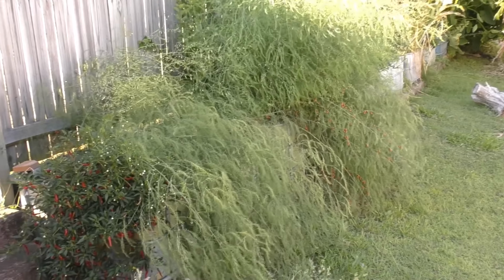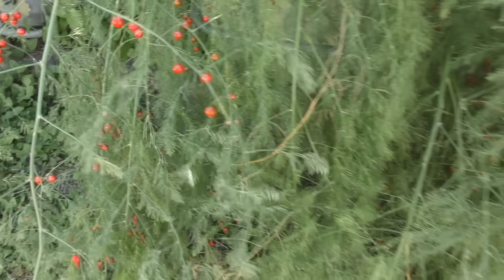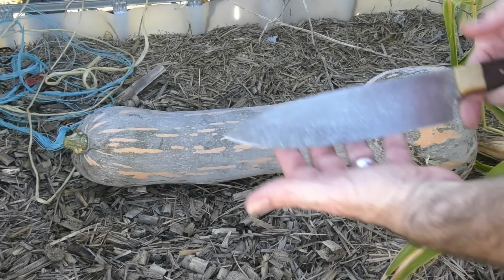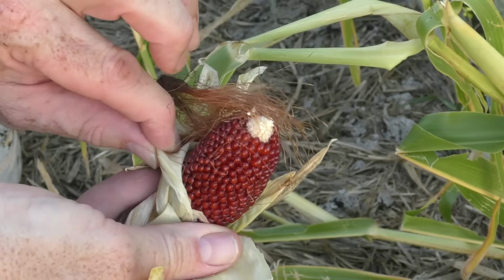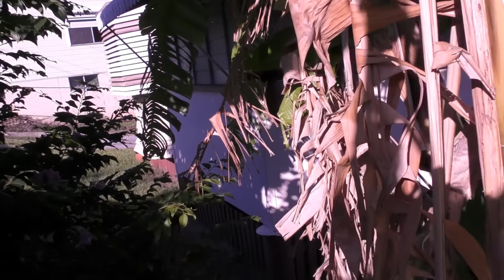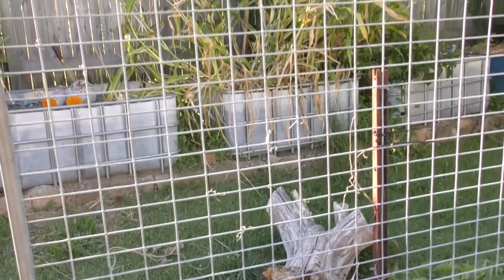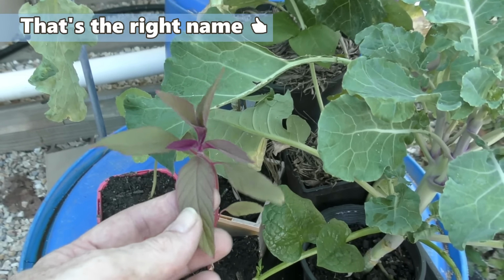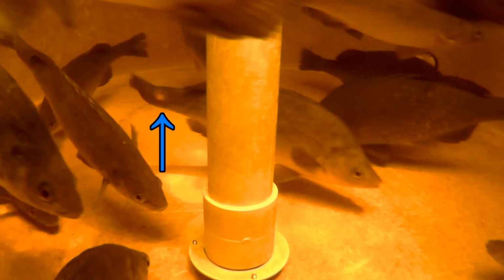Urban Farm Front Yard Wicking Garden Update - Squash, Bananas + More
Hi folks. Took the camera for a spin around the front yard wicking veggie patch to give you a bit of a look at how it's going.  Also checked in on the banana clump & some new additions for the patch.
Will be sorting out the bathtub bed and planting out the new starts as soon as things cool down a bit here.

Hope you enjoyed the clip & your gardens are booming.
Cheers all,
Rob

Ian's Ronald Knives page on Facebook.

On the feed you'll find daily video/picture updates, early access to clips & monthly online hangouts depending on your level of support.

I don't get anything for this, just like the shirts 😉 🙂